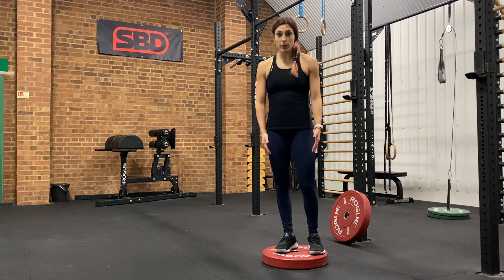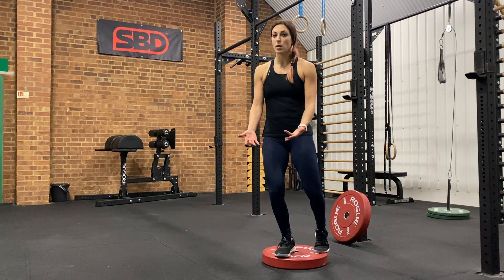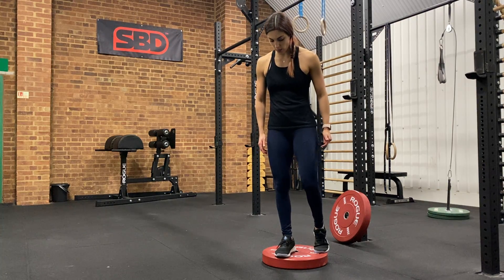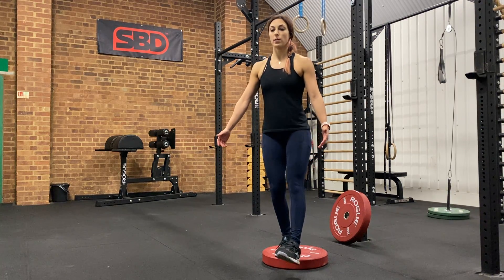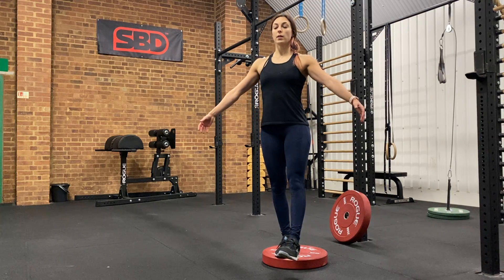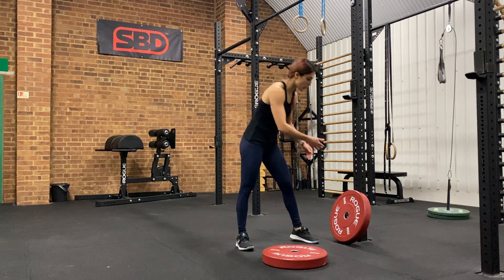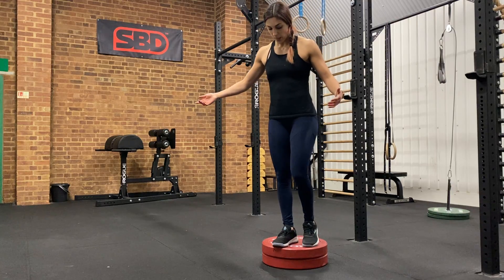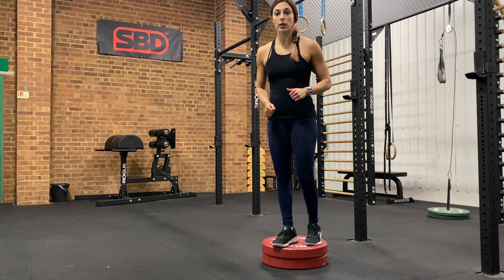Front Step Up